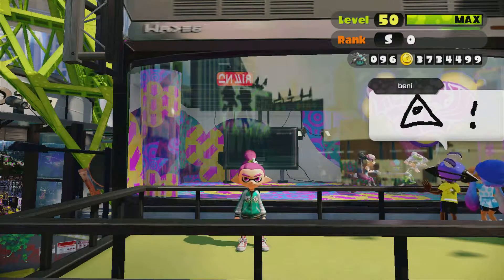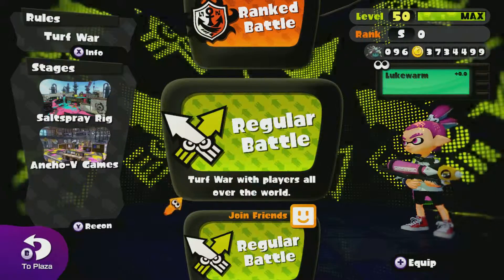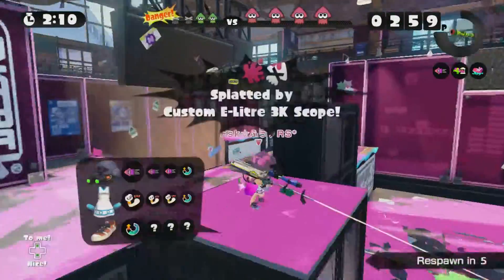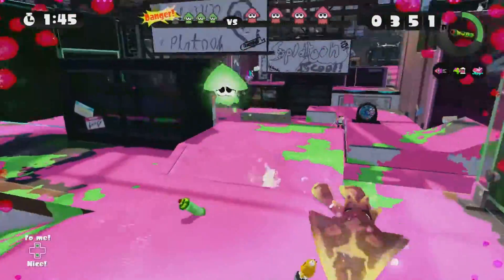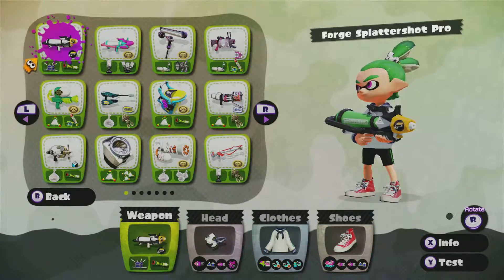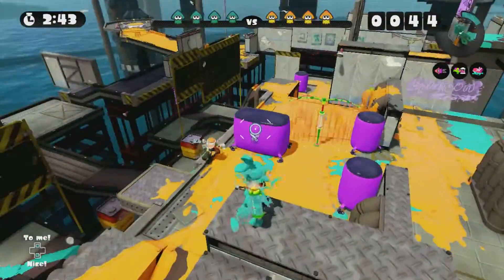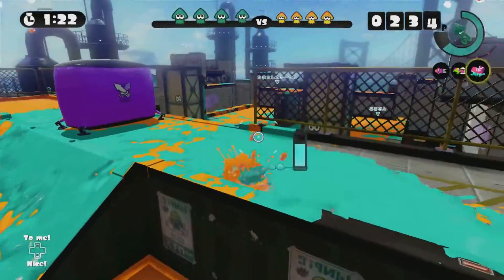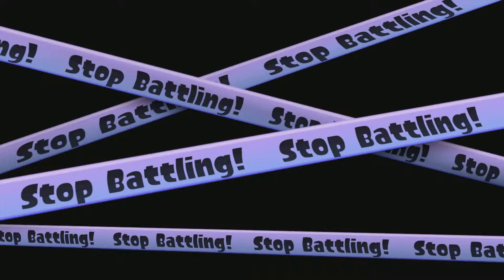Splatoon Turf Wars Episode 34 - Saltspray Rig + Ancho V Games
Welcome to my new series where I will be playing turf wars in Splatoon!!